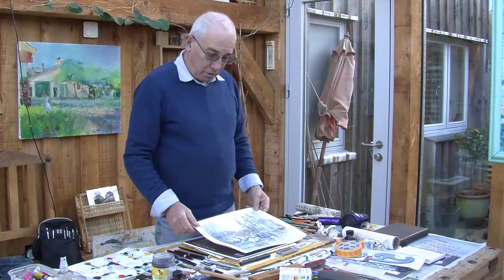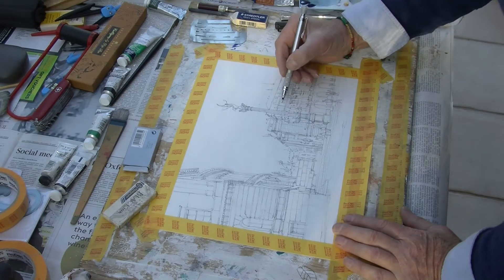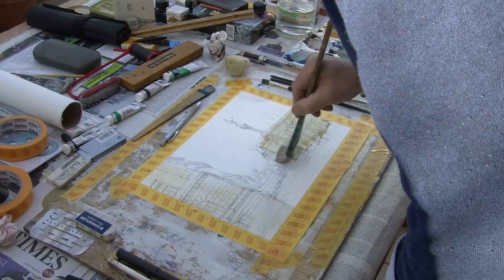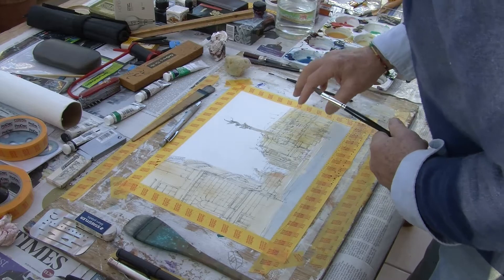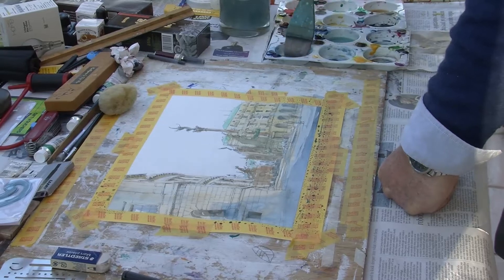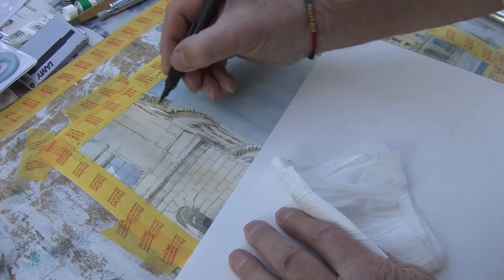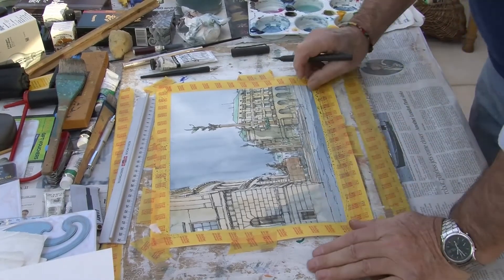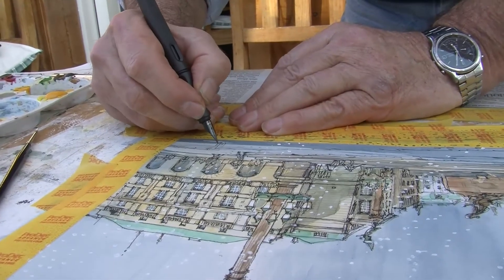Paul Riley Demonstration: Pen, Ink & Watercolour PART TWO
Paul Riley is a renowned artist and author of numerous bestselling books on watercolour painting. Here he demonstrates the use of pen and ink in watercolour in the second part of a three part series. Join Paul on residential courses in the heart of the Devon countryside

Video Credit: Filmed and edited by Paul Vincent